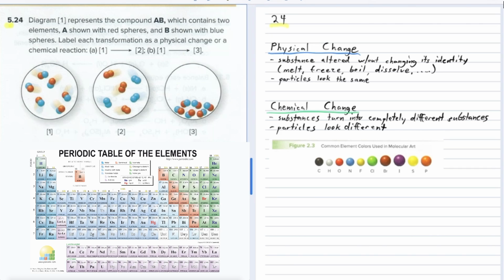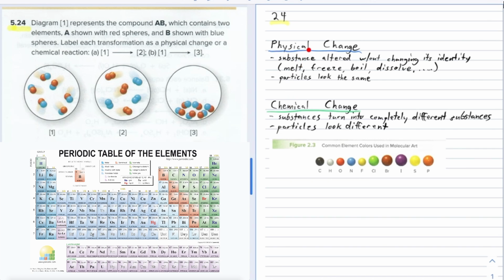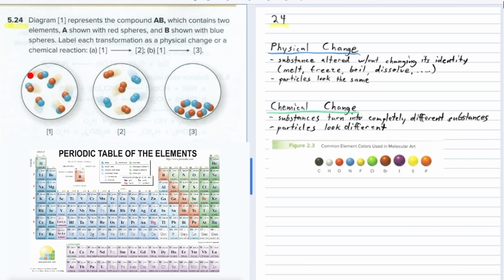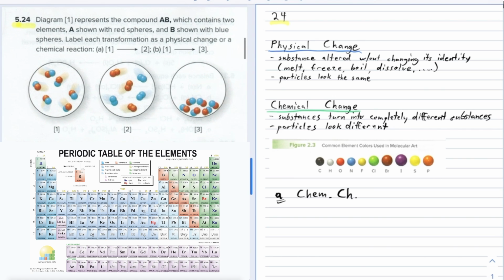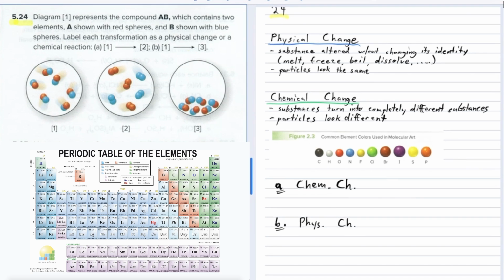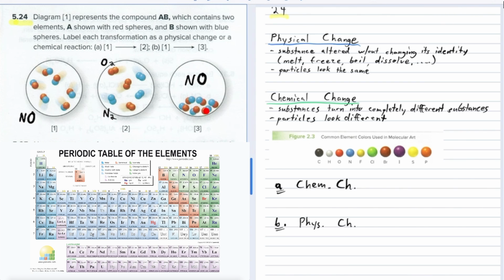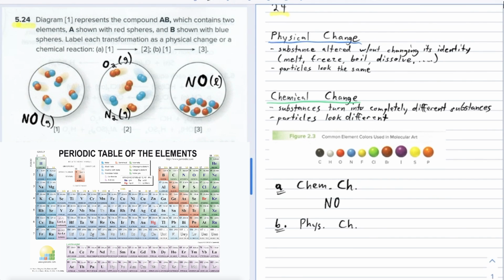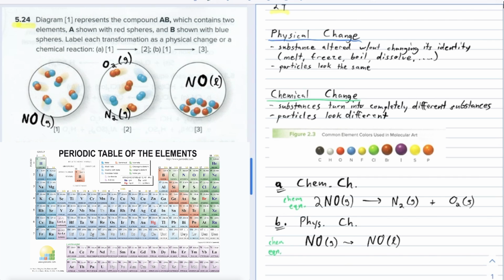Ch 5: 24 (BIOC 141)